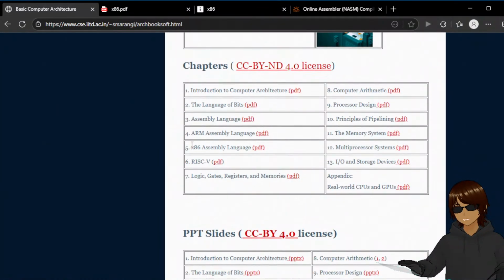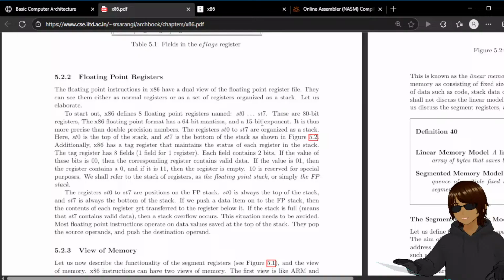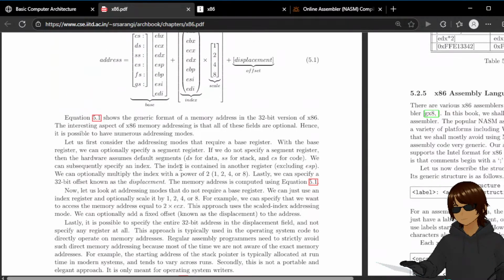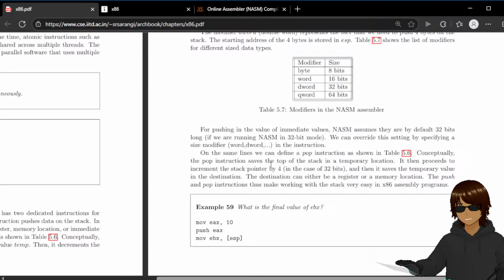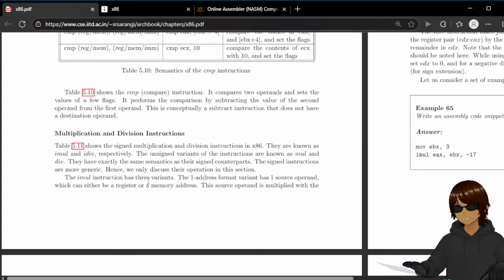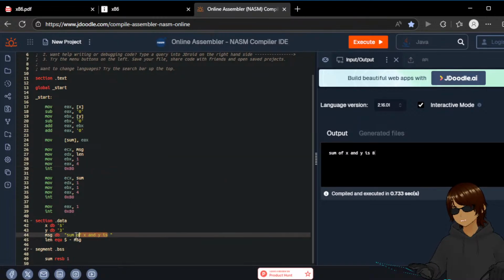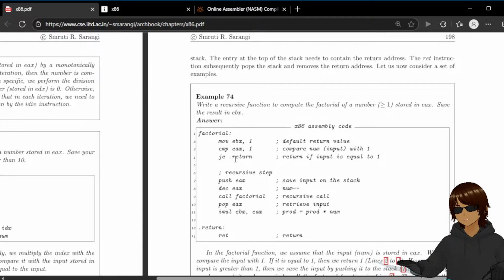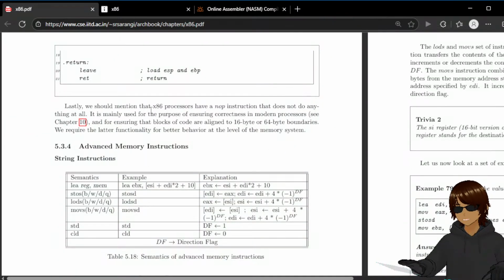x86 | Learning Computer Architecture (Part 9)